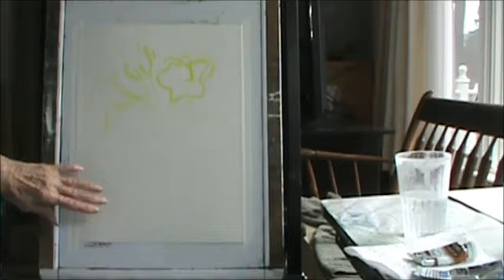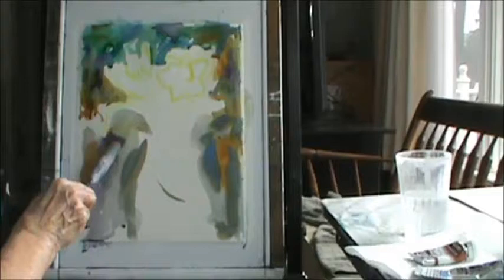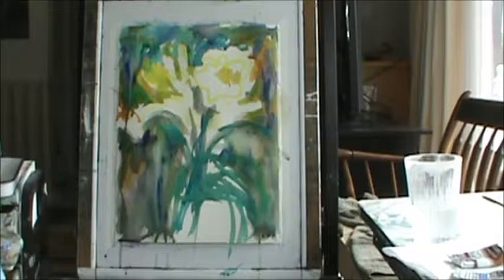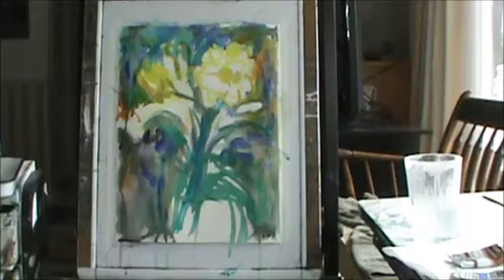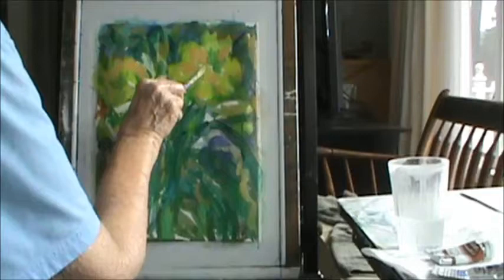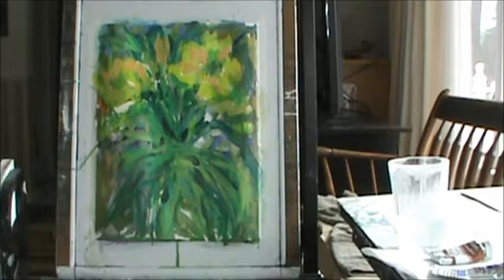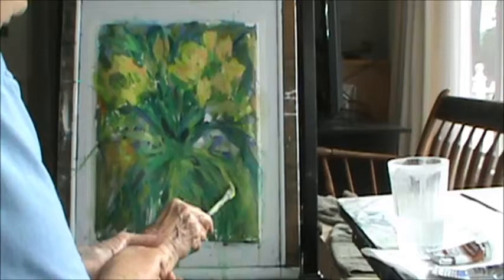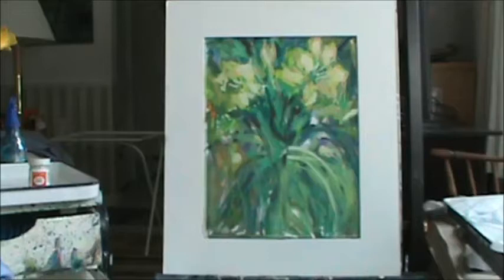LILY BLOSSOMS DEMO IN WATERCOLOR MILLIE GIFT SMITH